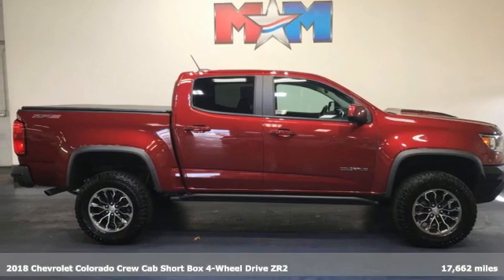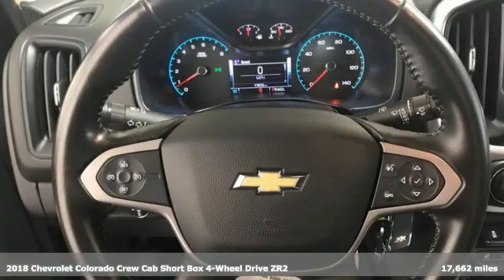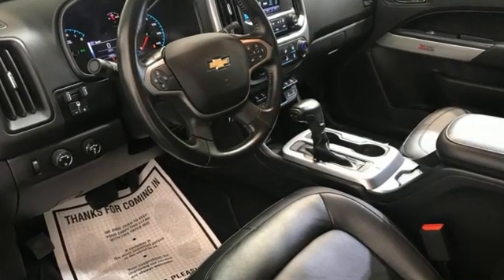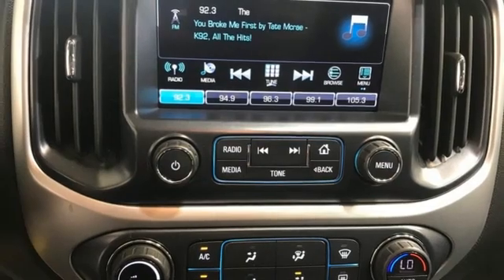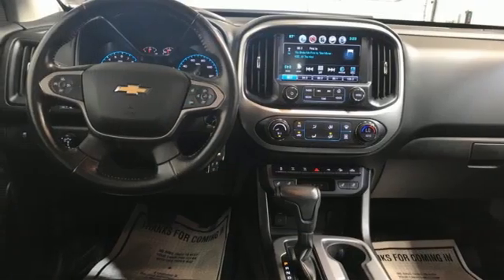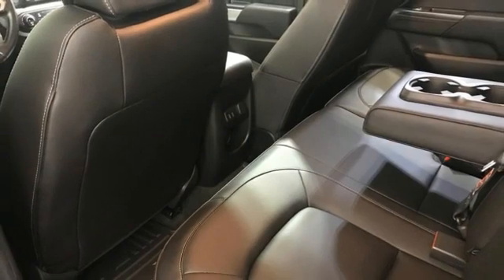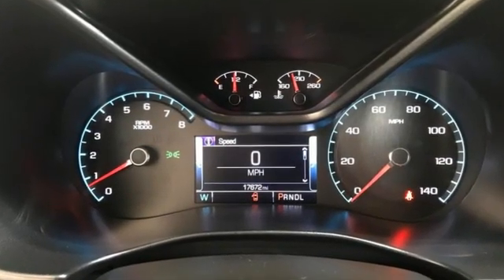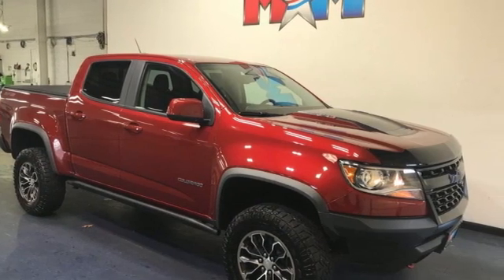Used 2018 Chevrolet Colorado Christiansburg VA Blacksburg, VA X60213 - SOLD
Year: 2018
Make: Chevrolet
Model: Colorado
Trim: Crew Cab Pickup
Engine: 3.6L V6 Cylinder Engine
Transmission: 8-Speed A/T
Color: Cajun Red Tintcoat
Interior: Jet Black
Mileage: 17662
Stock #: X60213
VIN: 1GCGTEEN2J1215379
Nice, LOW MILES - 17,662! Navigation, Heated Seats, Aluminum Wheels, Bed Liner, 4x4, WiFi Hotspot, Onboard Communications System, Back-Up Camera, ENGINE, 3.6L DI DOHC V6 VVT, AUDIO SYSTEM, CHEVROLET MYLINK RADIO.. SEE MORE!br /br /KEY FEATURES INCLUDEbr /4x4, Heated Driver Seat, Back-Up Camera, Onboard Communications System, Trailer Hitch, Aluminum Wheels, WiFi Hotspot, Heated Seats. Satellite Radio, Keyless Entry, Steering Wheel Controls, Electronic Stability Control, Heated Mirrors. br /br /OPTION PACKAGESbr /AUDIO SYSTEM FEATURE, BOSE PREMIUM 7-SPEAKER SYSTEM, CAJUN RED TINTCOAT, AUDIO SYSTEM, CHEVROLET MYLINK RADIO WITH NAVIGATION AND 8 DIAGONAL COLOR TOUCH-SCREEN, AM/FM STEREO seek-and-scan and digital clock, includes Bluetooth streaming audio for music and select phones; voice-activated technology for radio and phone; featuring Apple CarPlay capability for compatible phone; includes auxiliary jack, ENGINE, 3.6L DI DOHC V6 VVT (308 hp [230.0 kW] @ 6800 rpm, 275 lb-ft of torque [373 N-m] @ 4000 rpm) (STD), TRANSMISSION, 8-SPEED AUTOMATIC (STD). Chevrolet 4WD ZR2 with Cajun Red Tintcoat exterior and Jet Black interior features a V6 Cylinder Engine with 308 HP at 6800 RPM*. br /br /EXPERTS REPORTbr /Body roll is tamed by the firm suspension, so the Colorado corners quite well for a truck. -Edmunds.com. AutoCheck One Owner br /br /WHO WE AREbr /At Shelor Motor Mile we have a price and payment to fit any budget. Our big selection means even bigger savings! Need extra spending money? Shelor wants your vehicle, and we're paying top dollar! br /br /Tax DMV Fees & $597 processing fee are not included in vehicle prices shown and must be paid by the purchaser. Vehicle information and equipment is based off standard equipment as decoded from VIN and may vary from vehicle to vehicle.br / Chevrolet Ford Chrysler Dodge Jeep & Ram prices include current factory rebates and incentives some of which may require financing through the manufacturer and/or the customer must own/trade a certain make of vehicle. Residency restrictions apply see dealer for details and restrictions. All pricing and details are believed to be accurate but we do not warrant or guarantee such accuracy. The prices shown above may vary from region to region as will incentives and are subject to change.